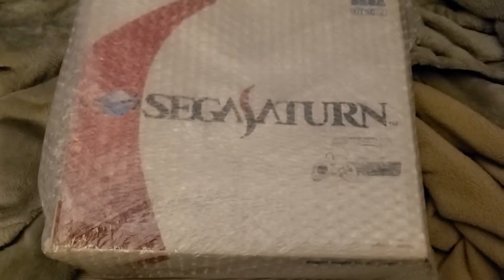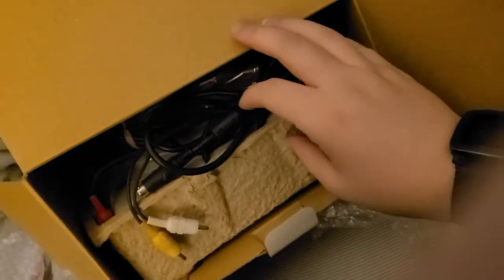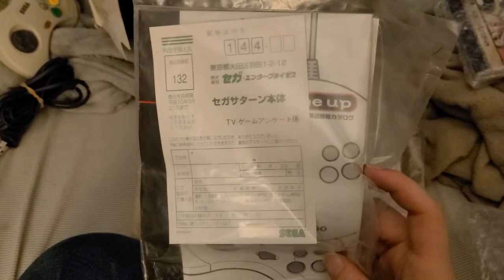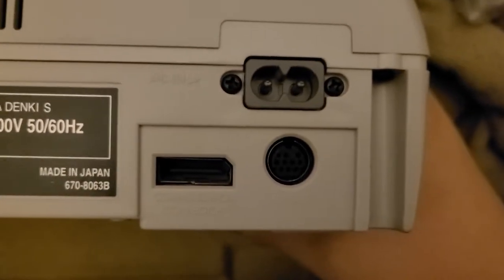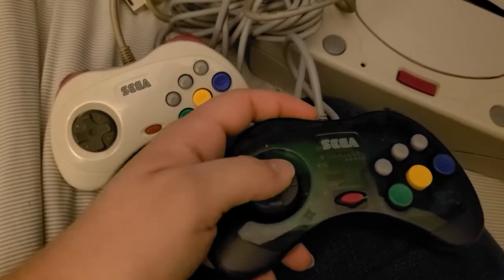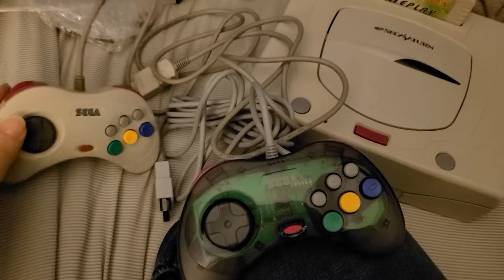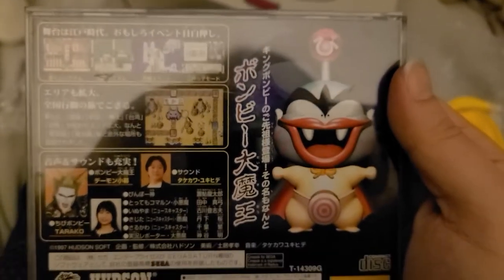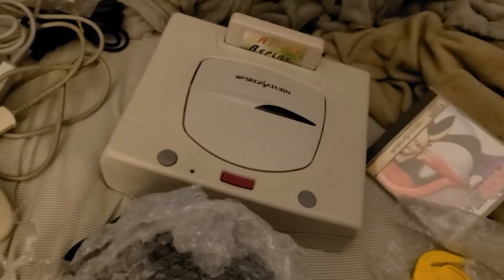bad unboxing of a japanese sega saturn i got from ebay